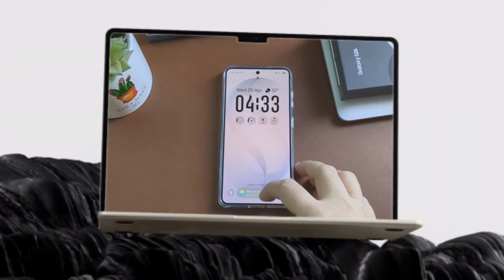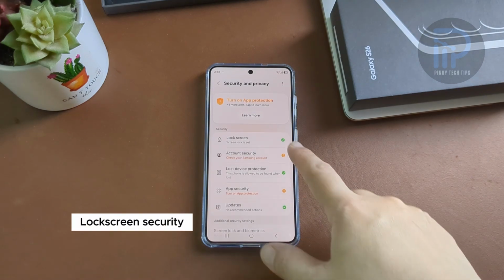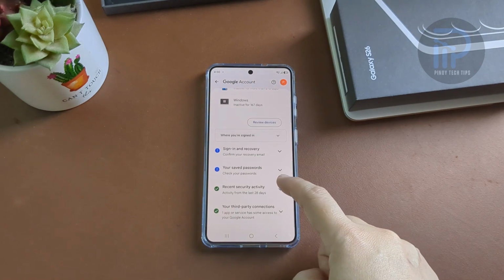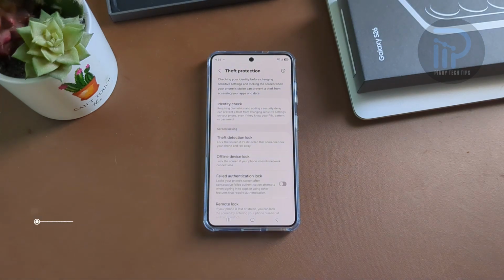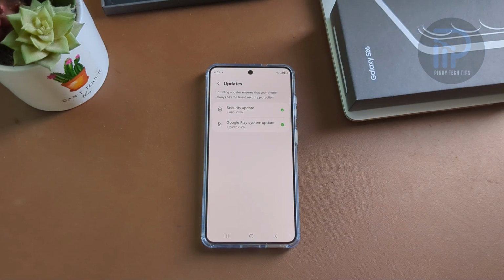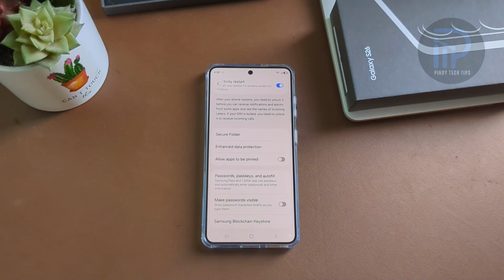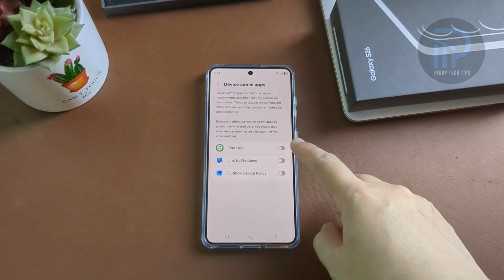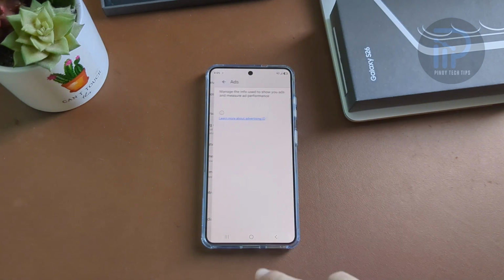Galaxy S26 Privacy and Security Settings You Need To Know (Full GUIDE)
This video shows you how to configure privacy and security settings on your Samsung Galaxy S26 to keep your personal data protected.

Learn how to set up lock screen security, enable theft protection, secure your accounts, manage app permissions, and activate advanced features like Auto Blocker and Enhanced Data Protection.

Whether you want to safeguard your passwords, protect sensitive files, or prevent unauthorized access, these built-in tools help you fully secure your Galaxy device.